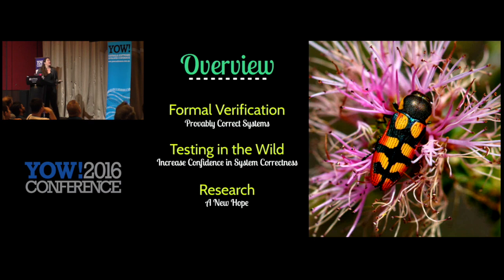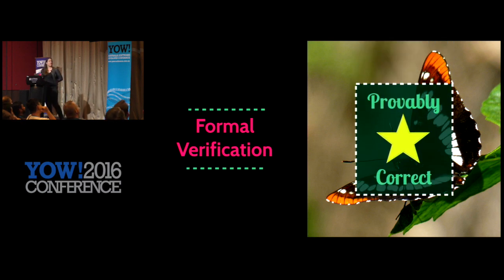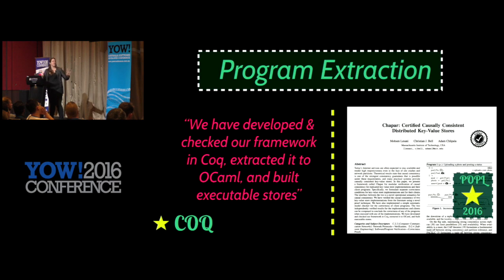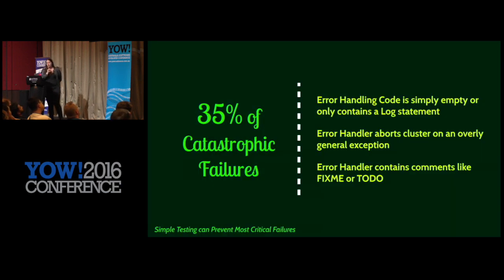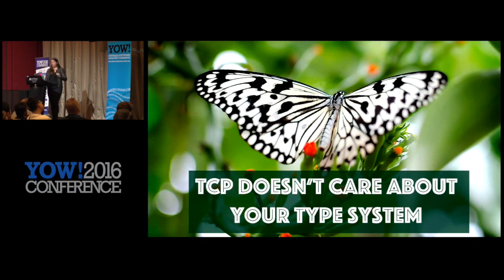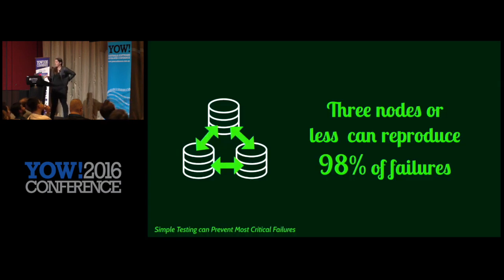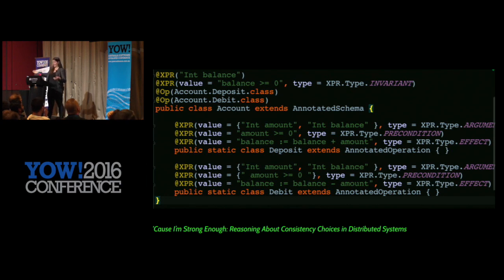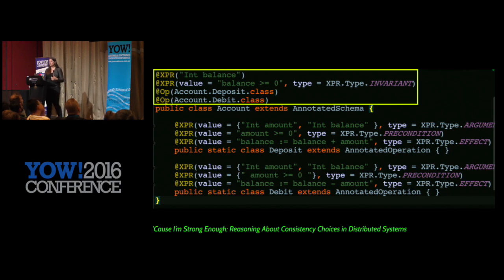The Verification of a Distributed System • Caitie McCaffrey • YOW! 2016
Caitie McCaffrey - Distributed Systems Diva at Twitter @CaitieMcCaffrey

FULL TALK TITLE
The Verification of a Distributed System – A Practitioner's Guide to Increasing Confidence in System Correctness

ABSTRACT
Distributed Systems are difficult to build and test for two main reasons: partial failure & asynchrony.  These two realities of distributed systems must be addressed to create a correct system, and often times the resulting systems have a high degree of [...]

RECOMMENDED BOOKS
Sourav Ghosh • Building Low Latency Applications with C++ •
Steve Scargall • Programming Persistent Memory •